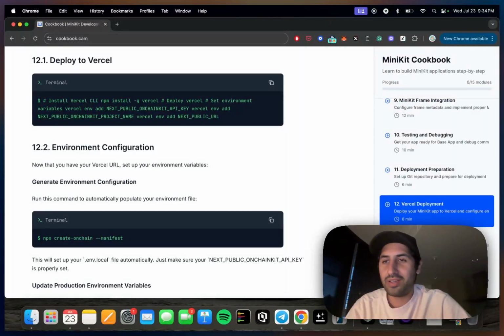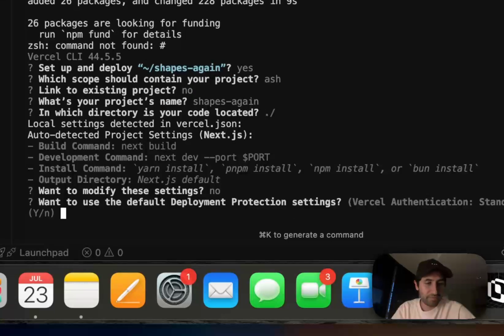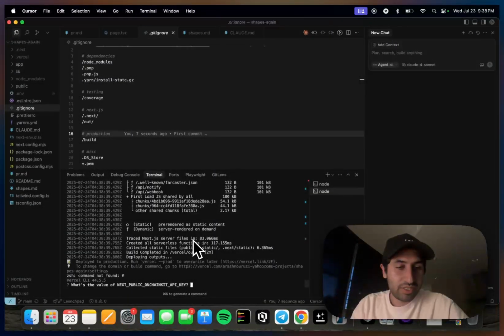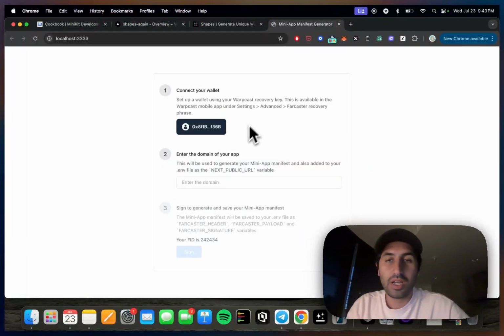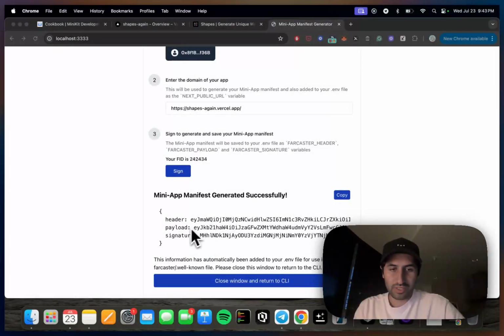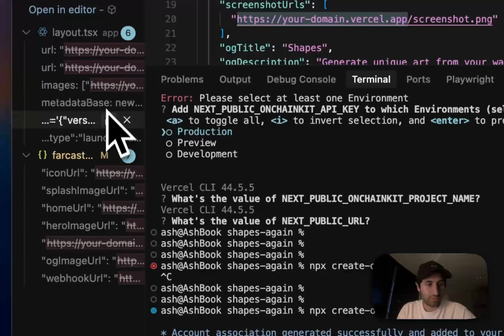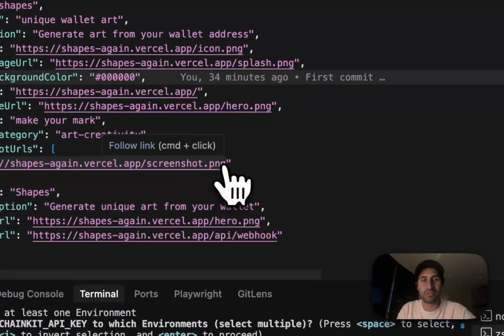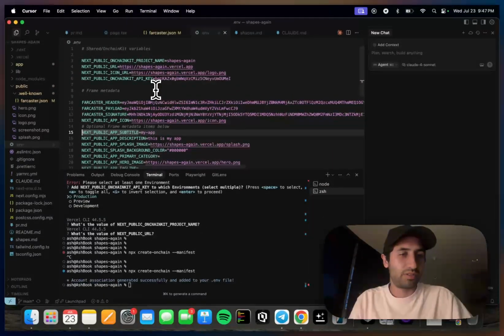Vercel Deployment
Launching a product live with no coding skills